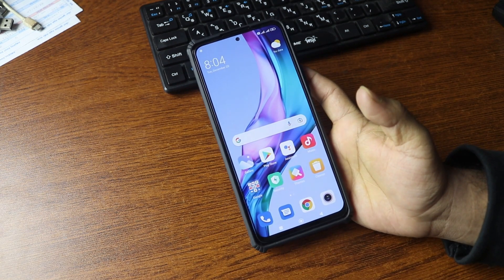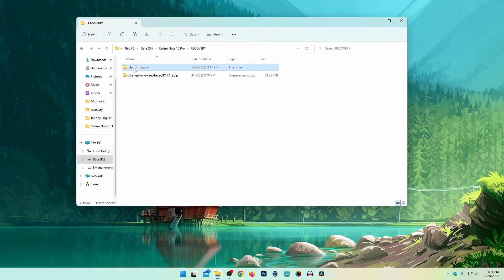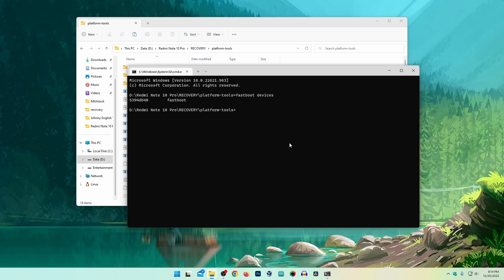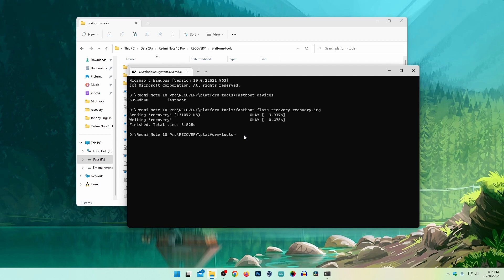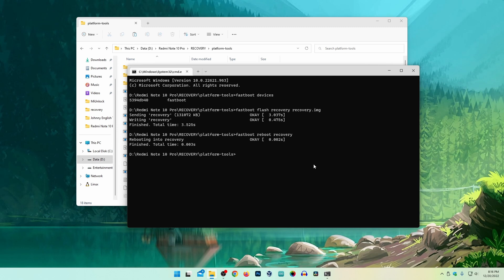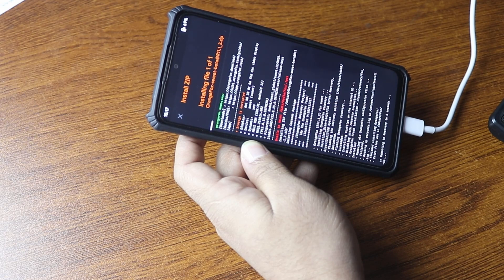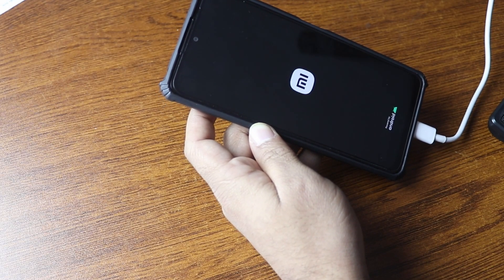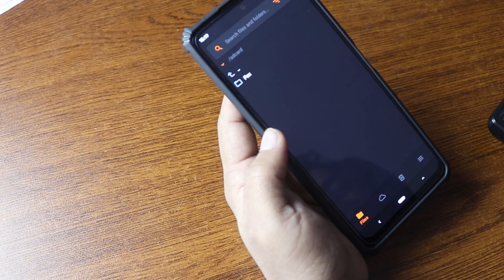How To Install Custom Recovery on Xiaomi Redmi Note 10 Pro!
How To Install custom recovery on Redmi Note 10 Pro? In this video i will be showing you installing custom recovery of redmi note 10 pro smartphone. Following this video you can install orangefox custom recovery on any xiaomi/redmi phones. Custom recovery installation process is exactly same for all xiaomi and redmi phones. Just need to select right custom recovery image for your device. I hope you will like this video.